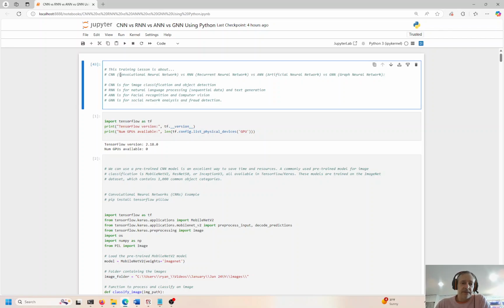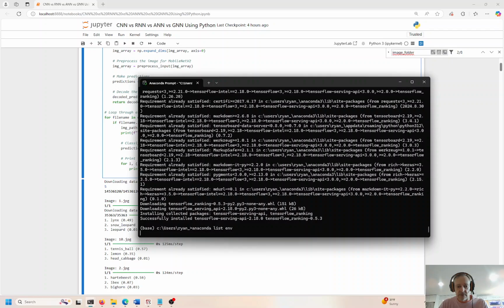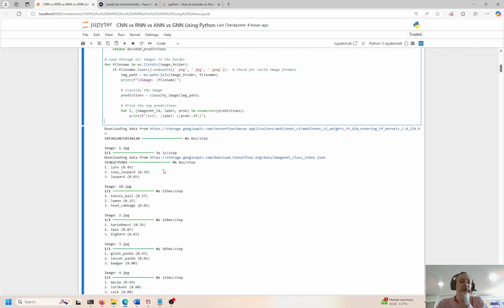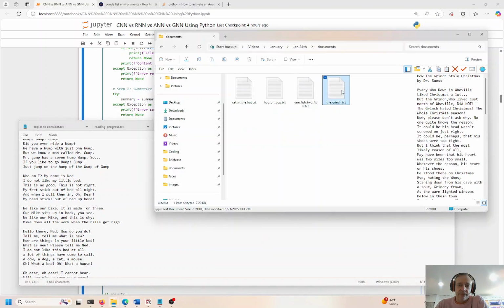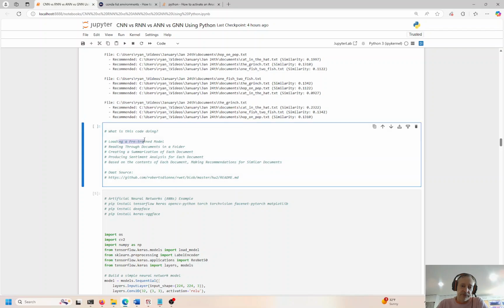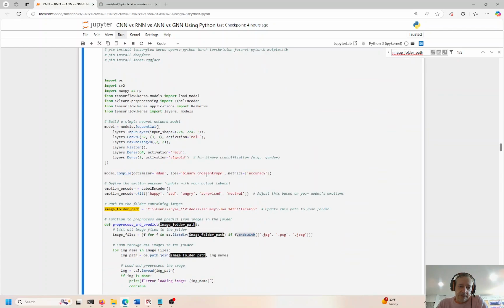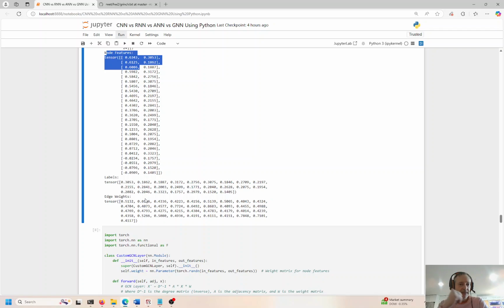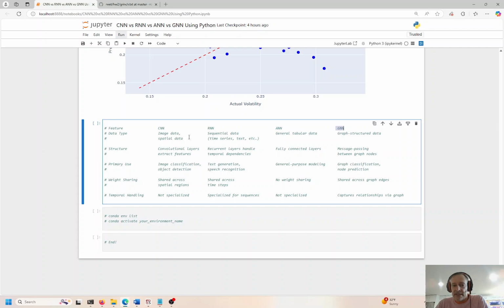CNN vs RNN vs ANN vs GNN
CNN (Convolutional Neural Networks), RNN (Recurrent Neural Networks), ANN (Artificial Neural Networks), and GNN (Graph Neural Networks) are different types of neural networks used for various tasks. CNNs excel in image classification and object detection by processing spatial data, while RNNs specialize in sequential data, such as time series and text generation. ANNs are general-purpose networks commonly used in tasks like facial recognition and computer vision, relying on fully connected layers. GNNs are designed for graph-structured data, useful for applications like social network analysis and fraud detection, using message-passing mechanisms to capture node relationships. CNNs use convolutional layers with weight sharing across spatial regions, while RNNs use recurrent layers to capture temporal dependencies with weight sharing across time steps. ANNs have no weight sharing and use fully connected layers for general modeling. GNNs share weights across graph edges and are specialized for graph data. Pre-trained CNN models like MobileNetV2 are used to save time in image classification tasks, while RNNs are employed in tasks like sentiment analysis and text generation. GNNs can be applied in stock market analysis, where graph-based models help predict relationships between different stocks using financial data. These models, with their varying structures and strengths, are essential tools for deep learning in specialized fields.